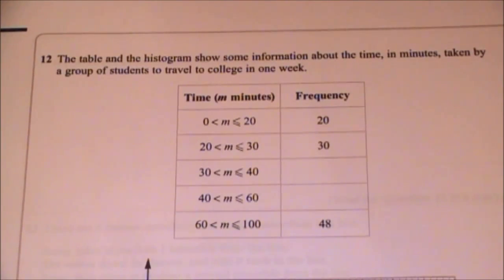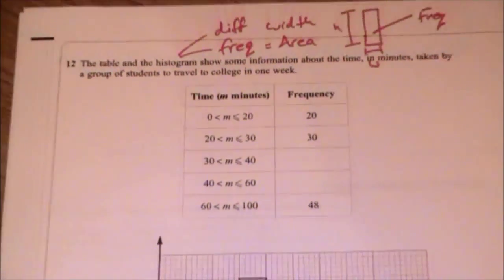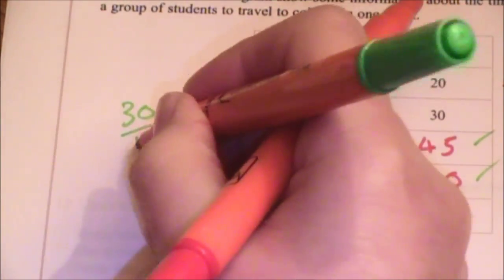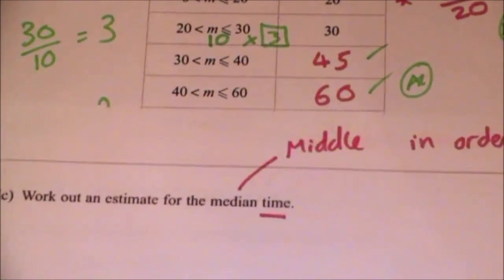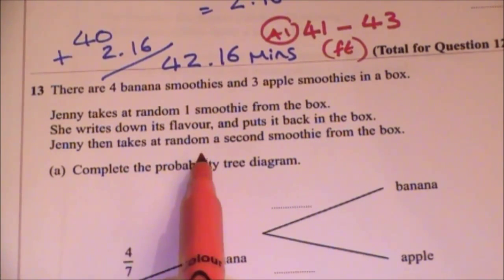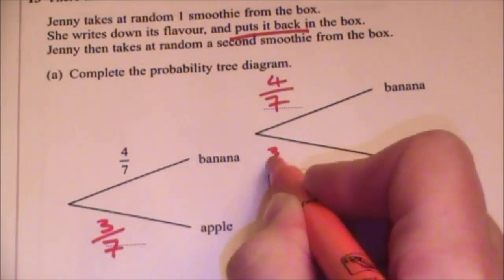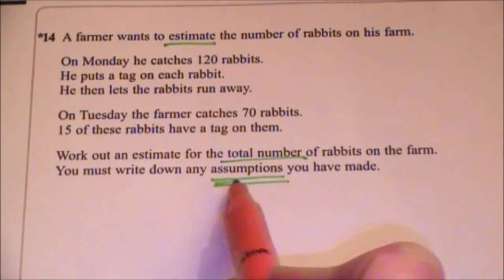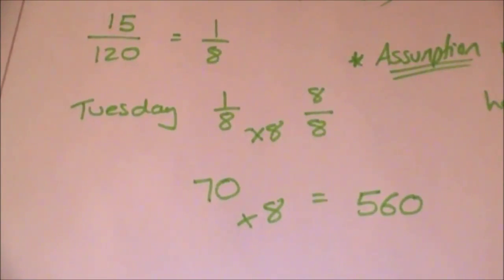Nov 2011 Unit 1 Q12 to Q14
Due Monday 9th March 2015